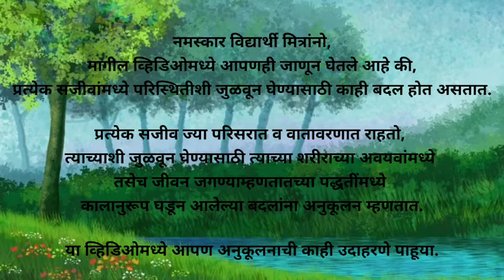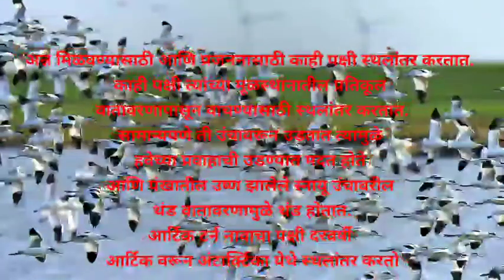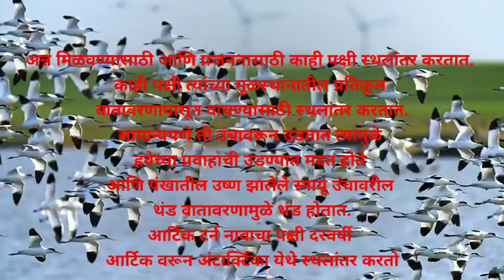Adaptation : Some examples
- सजीव सृष्टी : अनुकूलन व वर्गीकरण.

- पतंजली योगसूत्र आणि अष्टांग योग.

- पृथ्वी वृत्त आणि मोरोपंतकृत केकावली.

- महान इंग्रजी नाटककार विल्यम शेक्सपियर लिखित मॅकबेथ या नाटकाची कथा.

- वसंततिलका वृत्त व मालिनी वृत्त.

- महाकवी कालिदास विरचित रघुवंशम् या महाकाव्याची कथा.

- महान ग्रंथांची तोंडओळख भाग (१) रामायण.

- Total Surface Area of a Cuboid. इष्टिकाचितीचे पृष्ठफळ